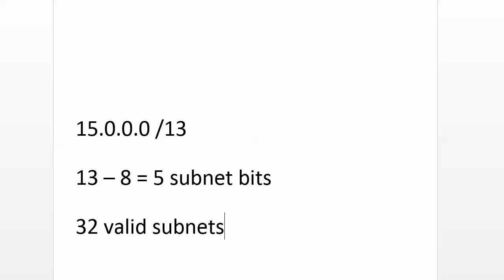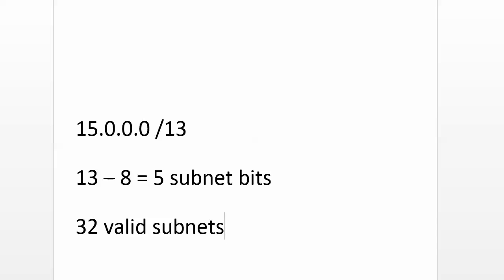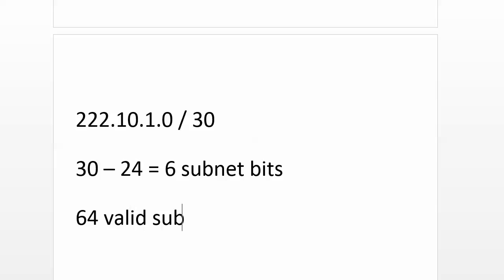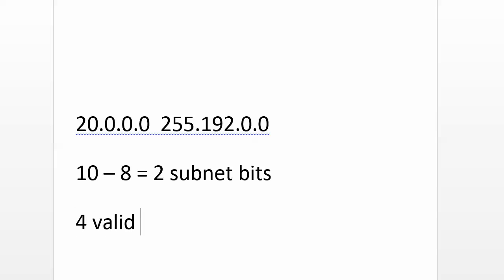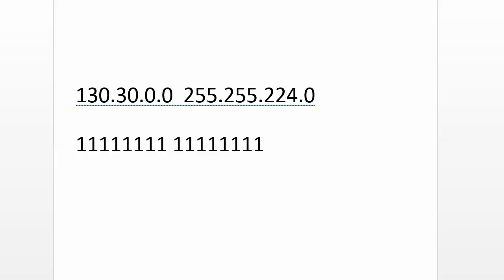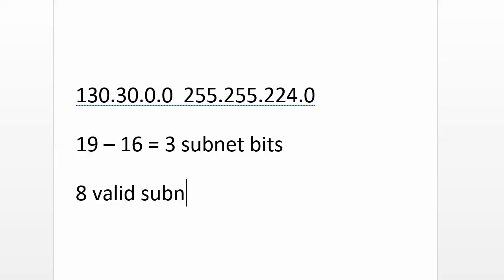110 How Many Valid Subnets Practice Session